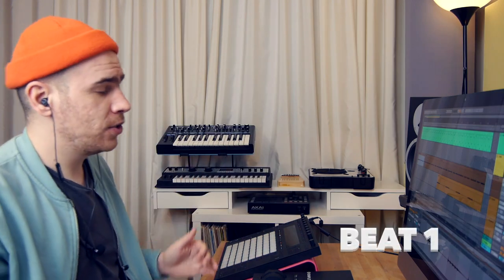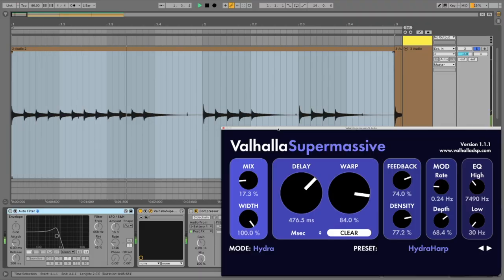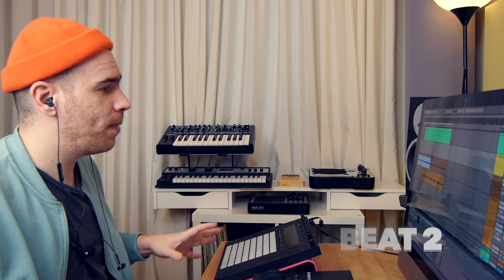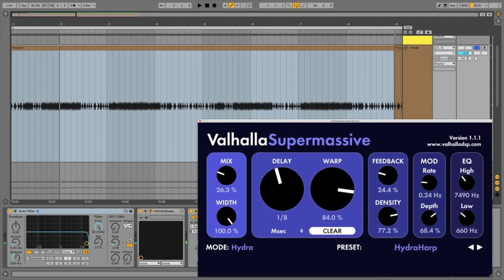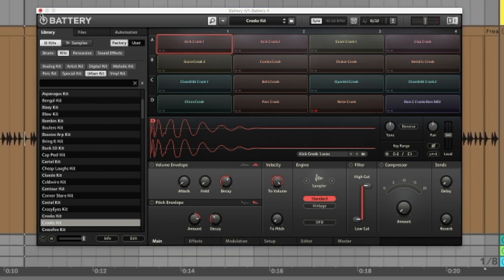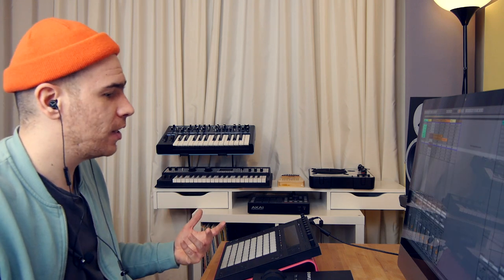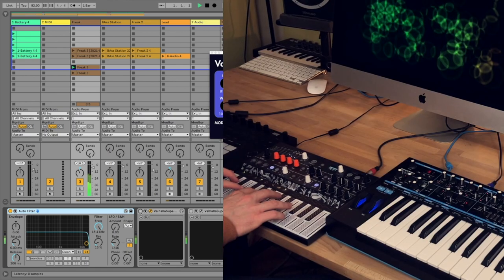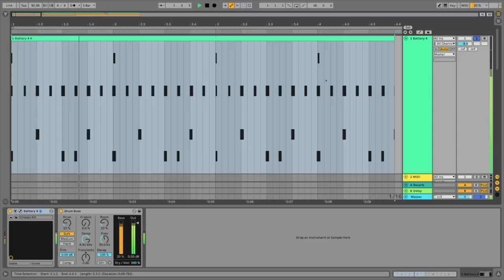3 Arturia Microfreak-Inspired Beats (w/ Ableton Live, Bass Station 2)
0:00 - Intro
0:37 - Beat 1 Breakdown
1:42 - Listen to Beat 1
2:23 - Beat 2 Breakdown
3:26 - Listen to Beat 2
4:08 - Beat 3 Breakdown
5:46 - Listen to Beat 3